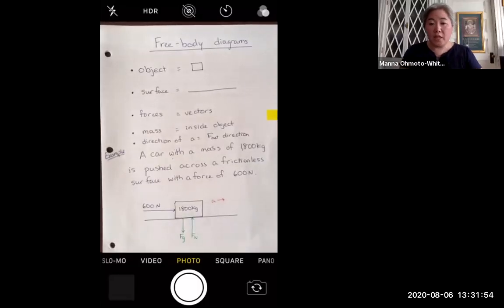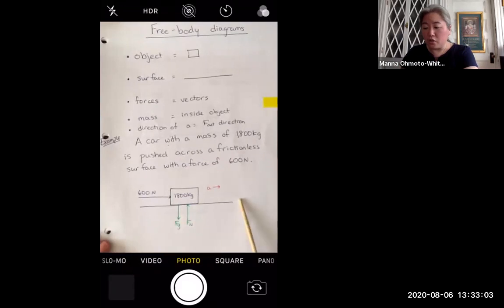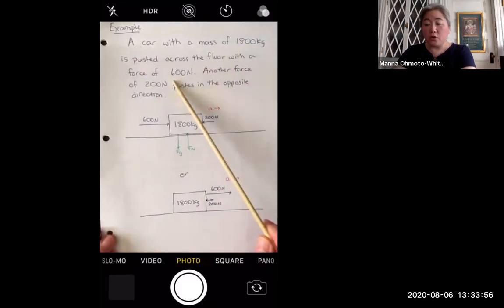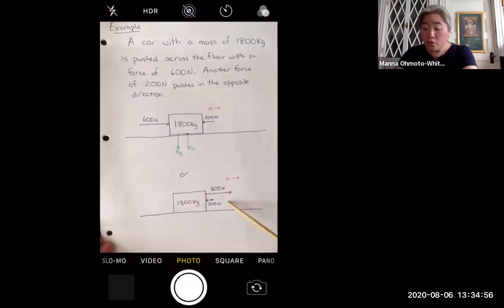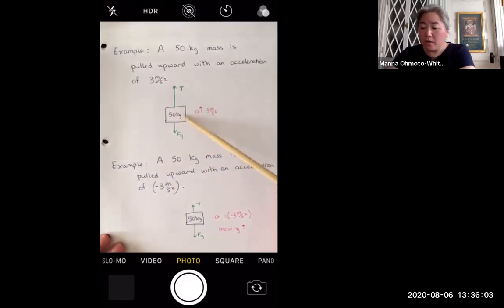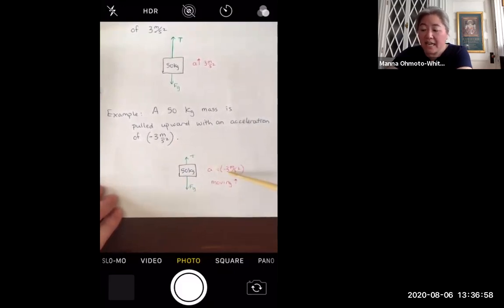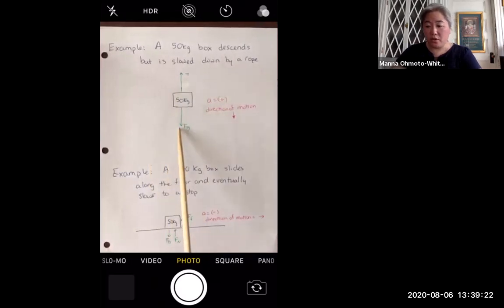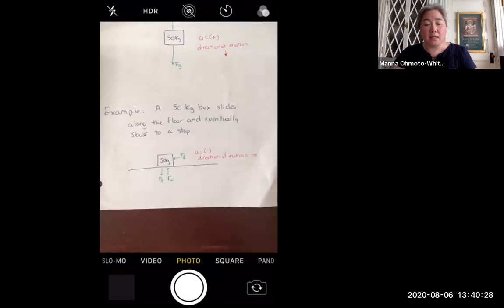free body diagrams pt I